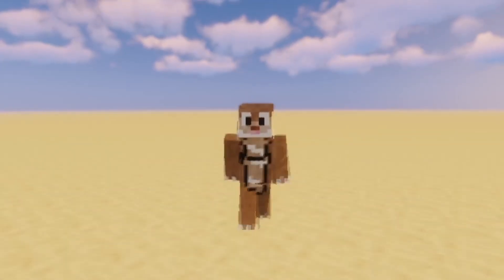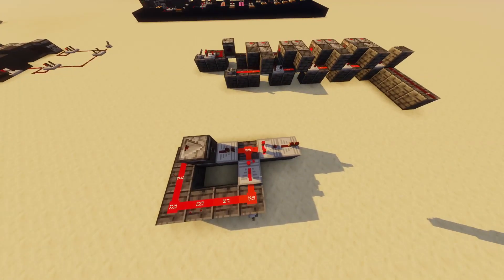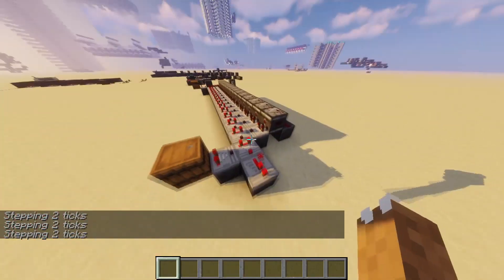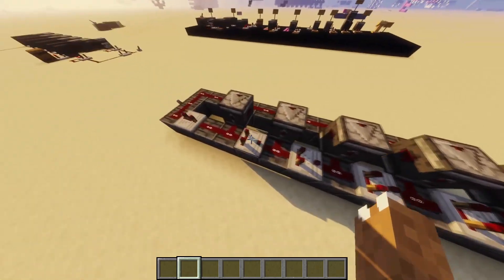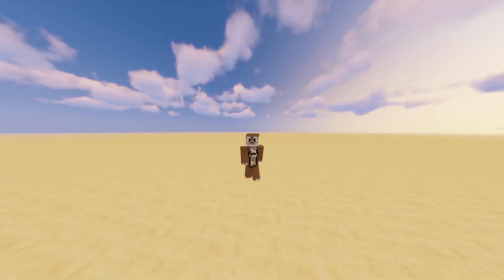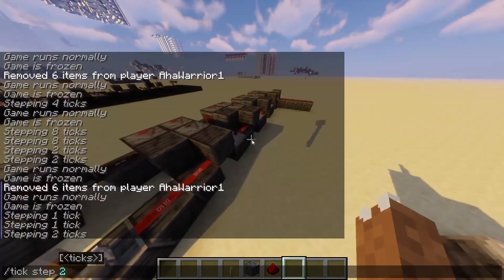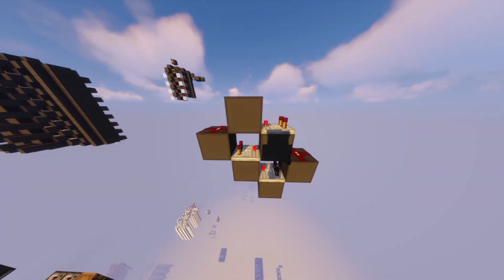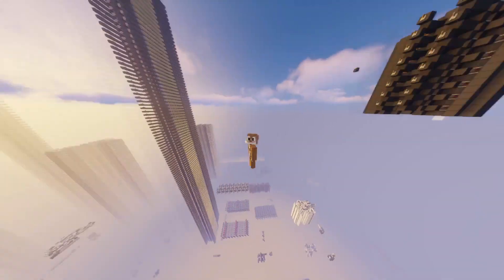The theory of 10Hz comparator priming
Today I explained how exactly 10Hz redstone logic works, and why.